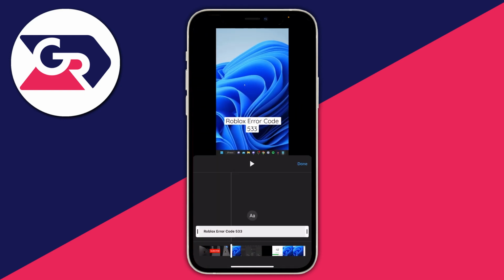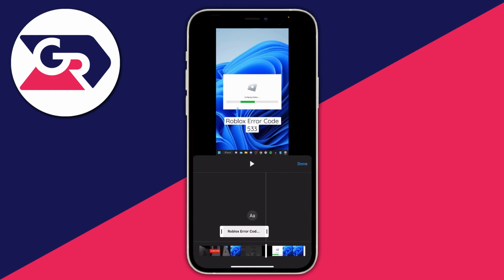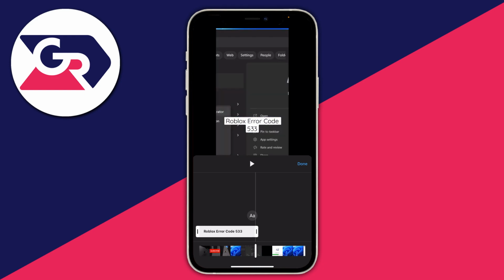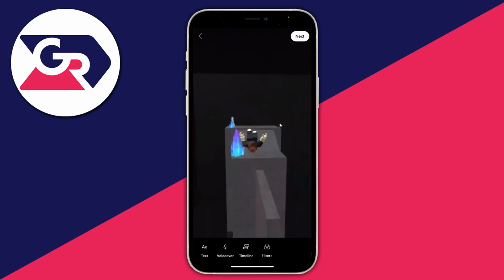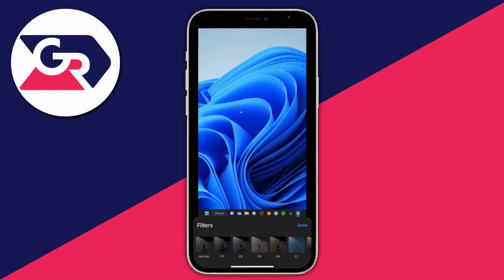How To Make Shorts From YouTube Videos - Full Guide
I show you how to make shorts from youtube videos and how to make youtube shorts from regular youtube videos in this video.

GuideRealm